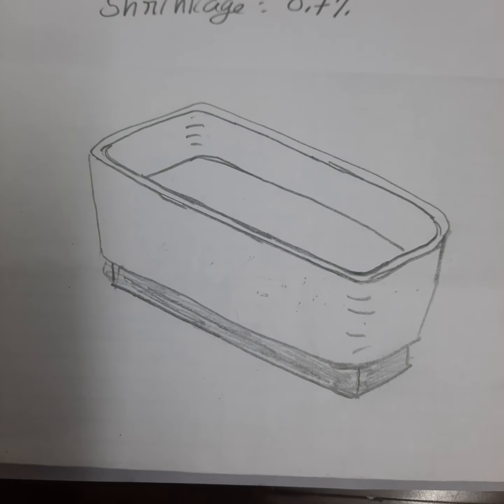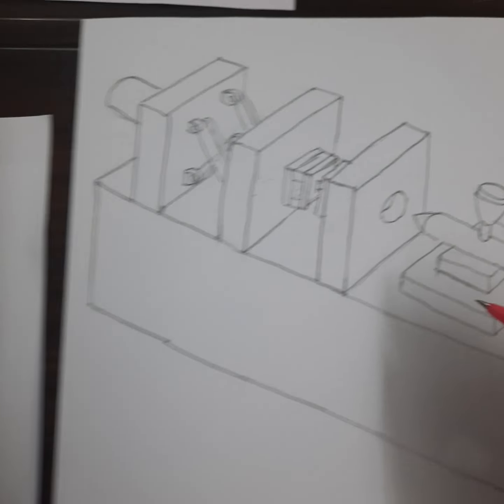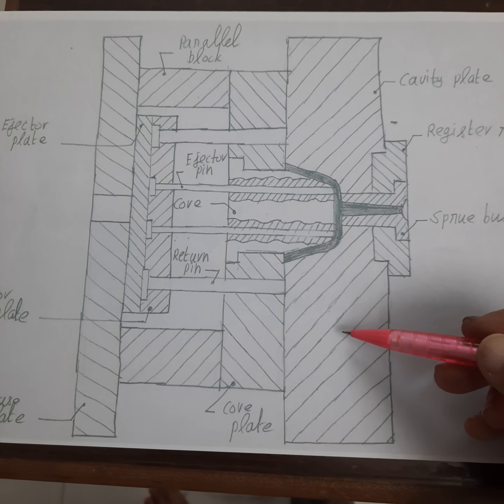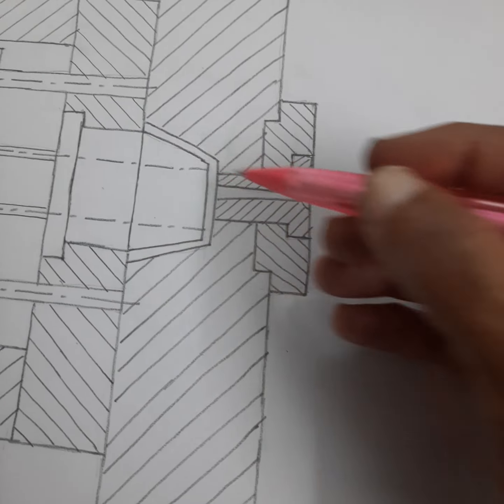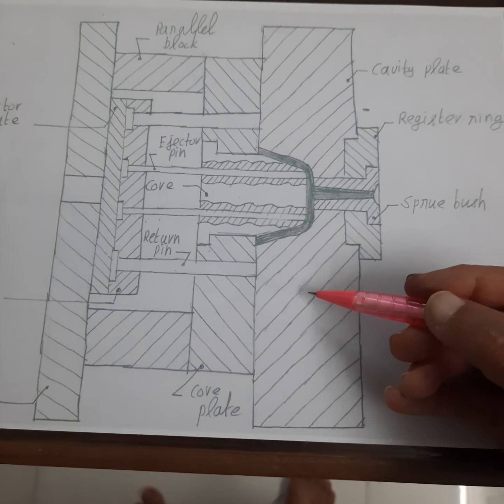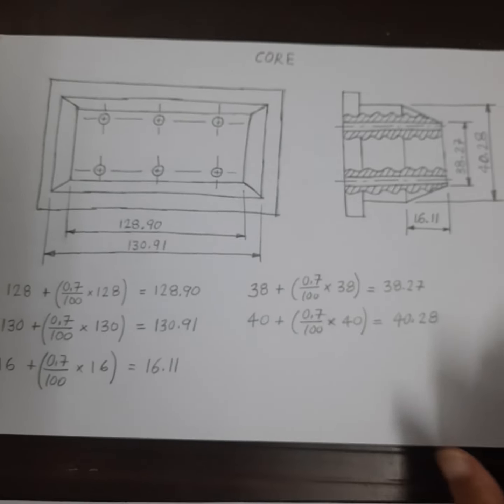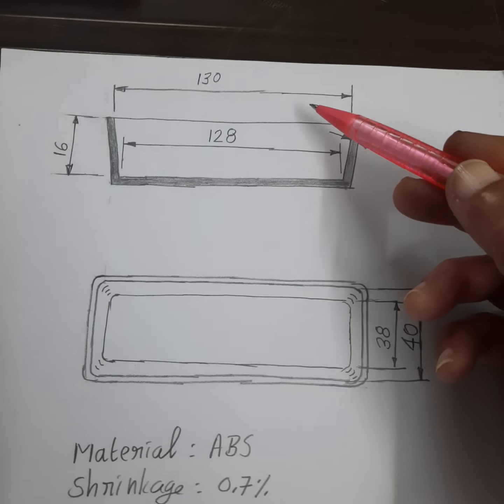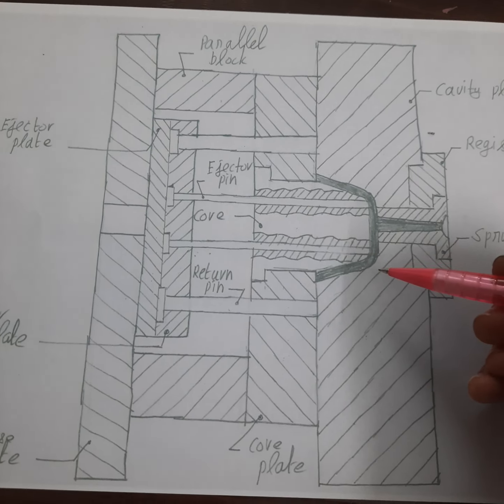Design of thermoplastic injection moulding tool - 1